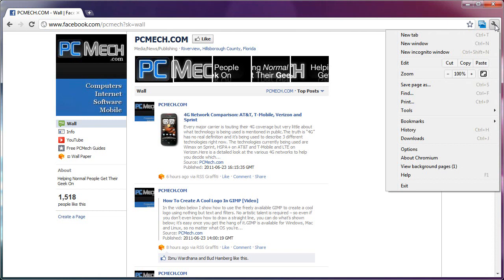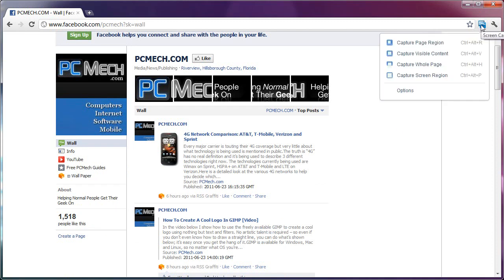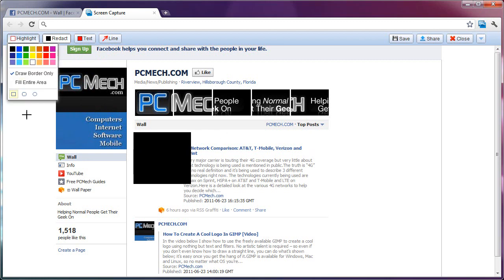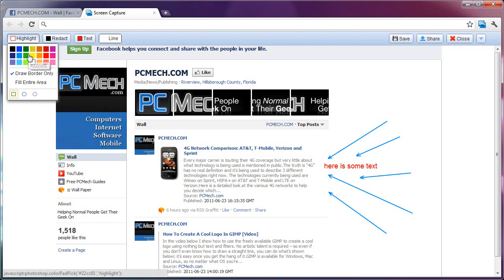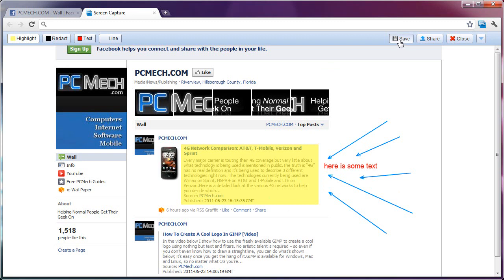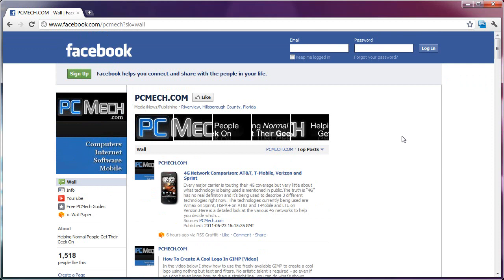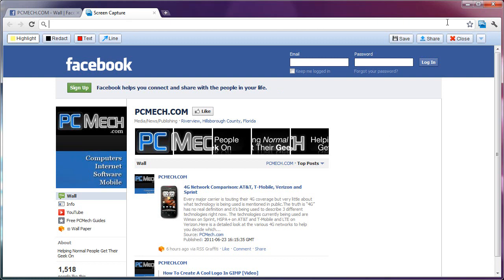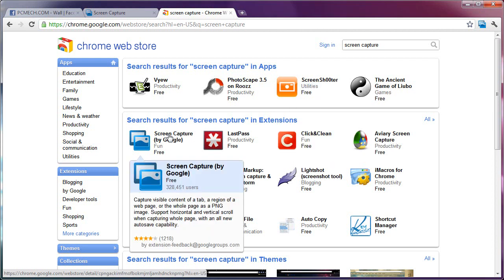Screen Capture For Google Chrome